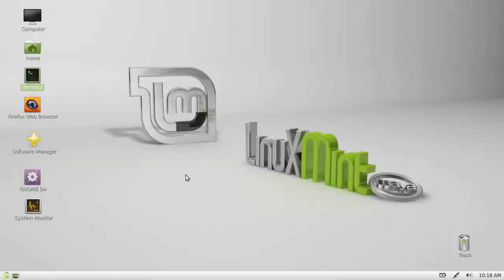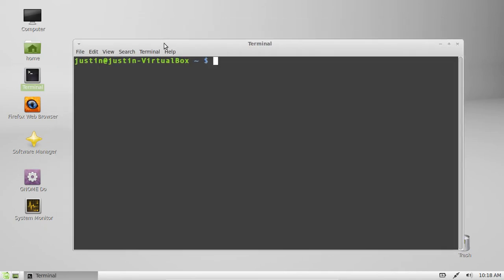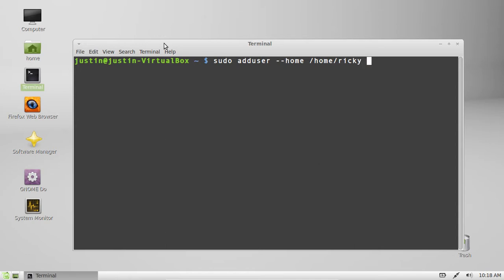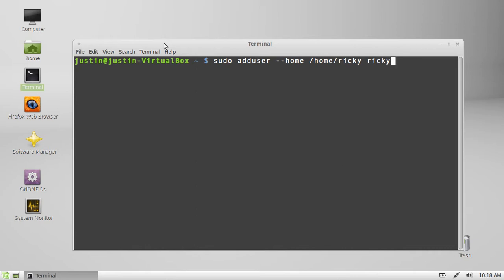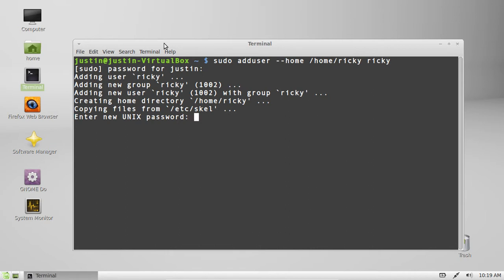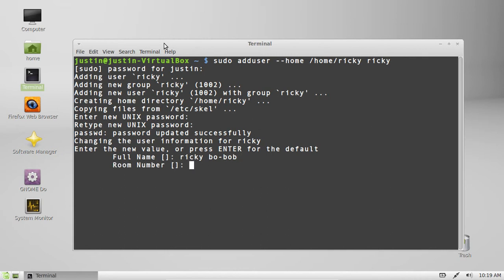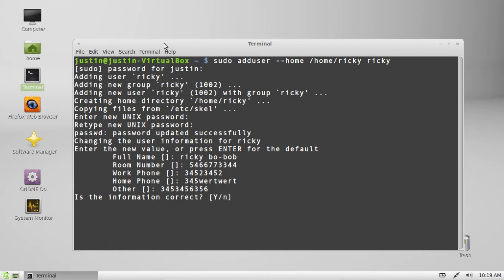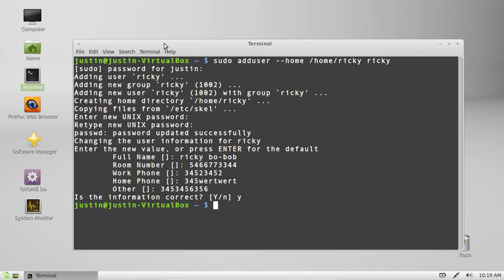add new users in linux mint 13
the terminal way